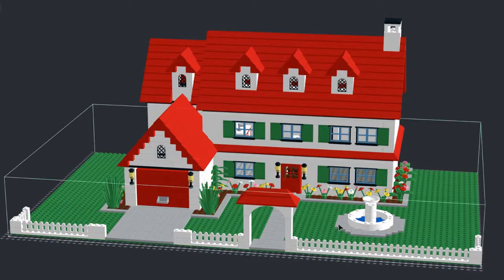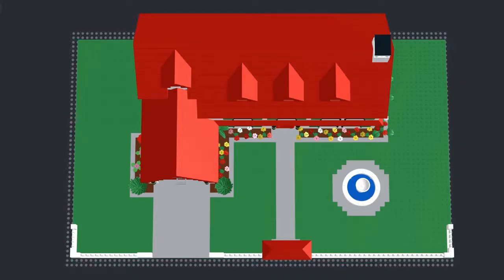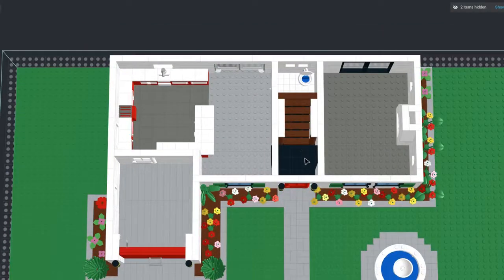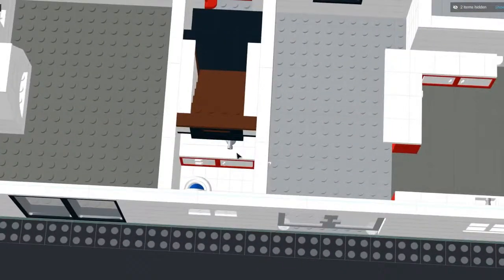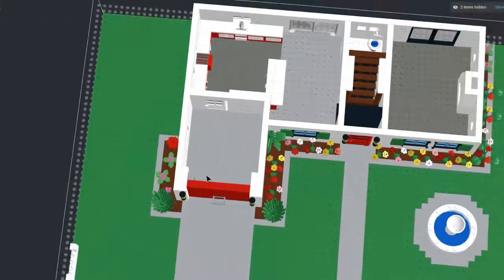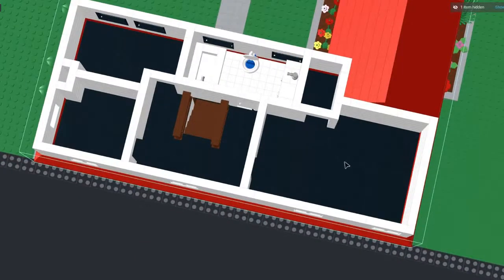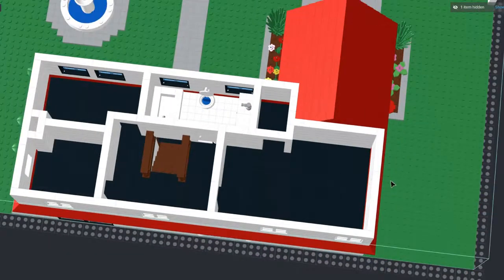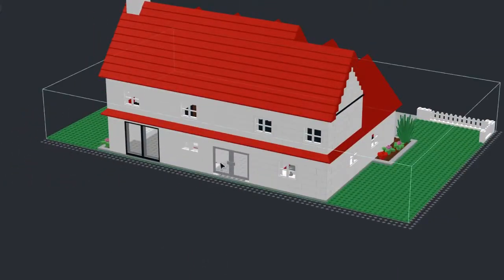Three Bedroom 1.5 Bath Brick Home Tour Stud CAD Software Edition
Three bedroom 1.5 bath brick home completely built in Stud.io CAD software. This is the first home I built and published on this channel.